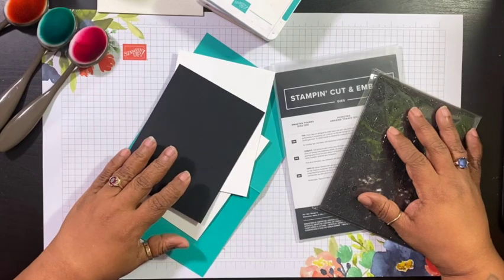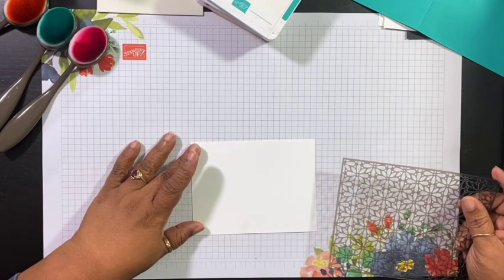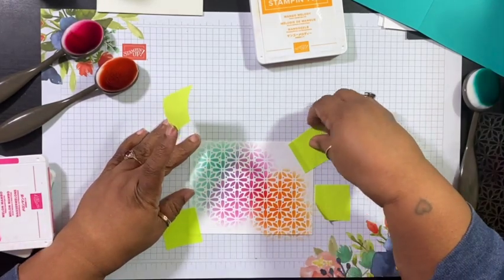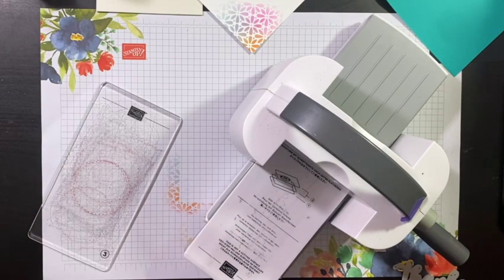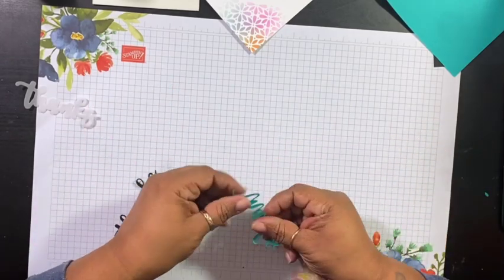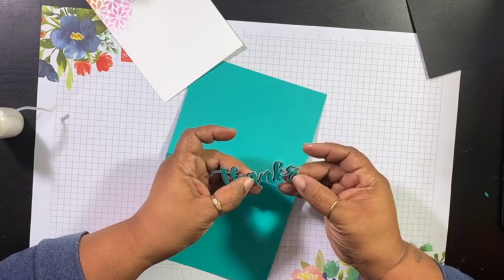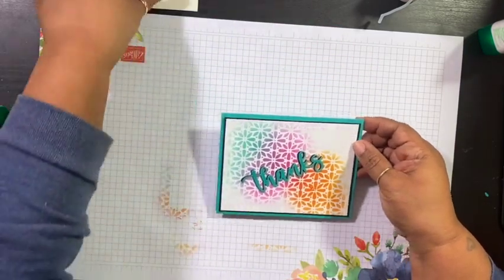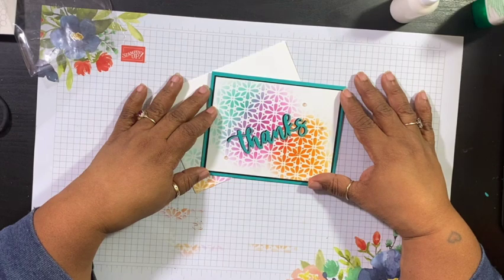Stampin' Up! | Thanks Card | Amazing Thanks Dies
Join me as I show you how to create a fun and colorful card that doesn't have any stamping involved. It's super easy and quick to make.

Click here to purchase any of the items used in this video